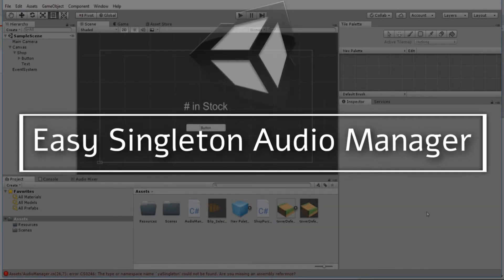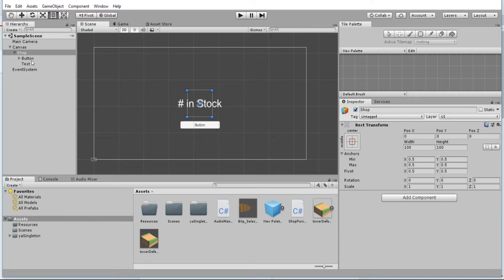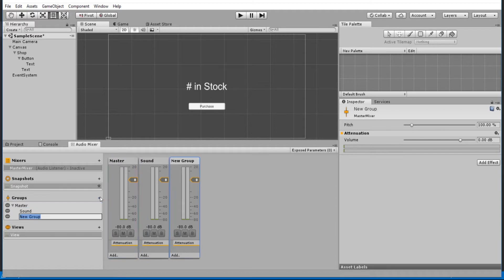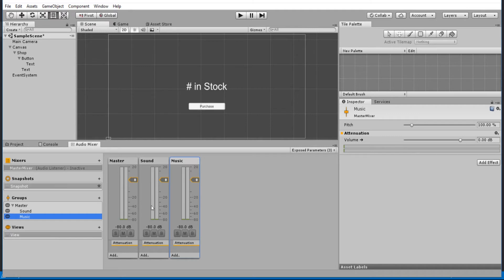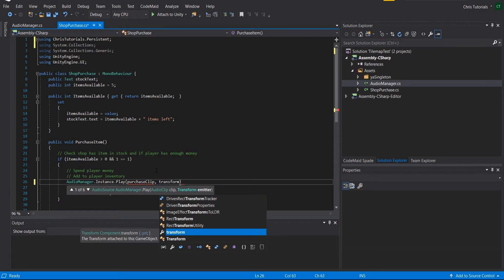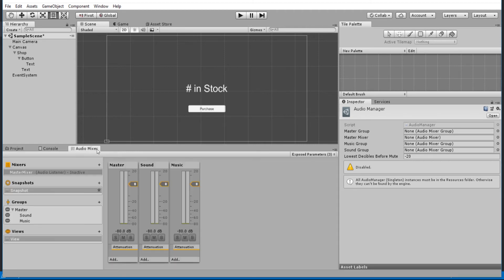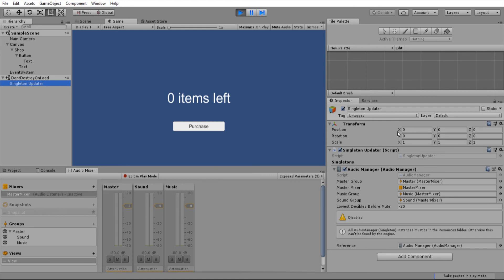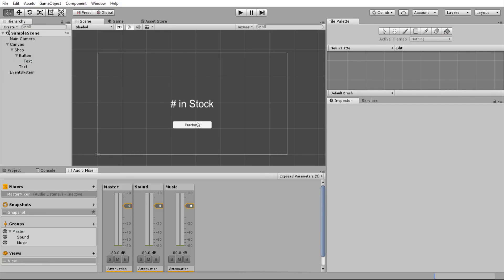Easy Singleton Audio Manager Setup | Part 1 | Unity 2018 Game Development C#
This tutorial will show you how to setup the Singleton Audio Manager to create audio sources on demand for your audioclips.

Dependent on YaSingleton library (Free in Unity Asset Store)

Bitcoin: 17Pn5PifFmRkHRAqCZQAom1ZjCiSf7qJjJ
Ethereum: 0x6f2781F382952c8caCDbE99C46F07c265ab59627
Steem: @christutorials